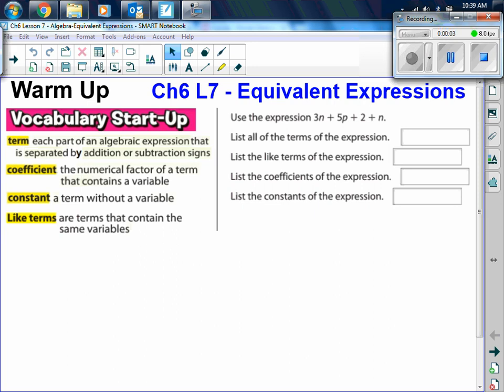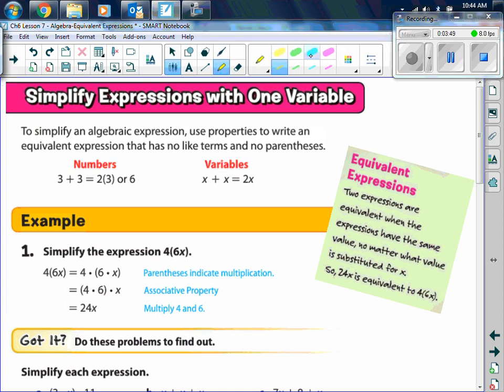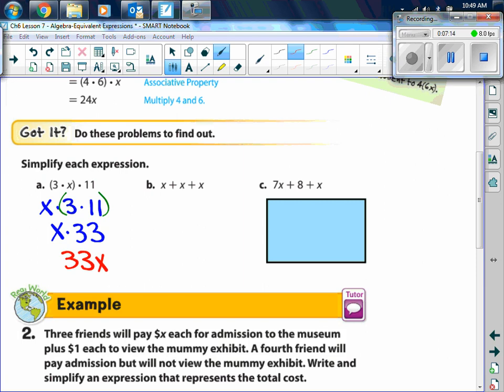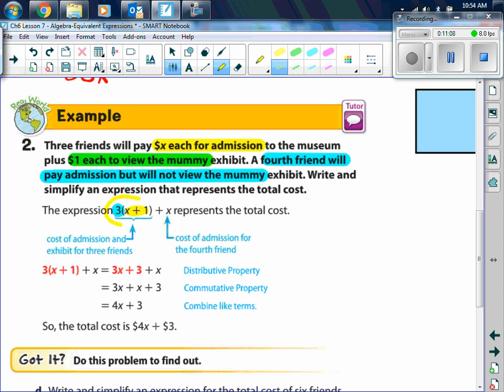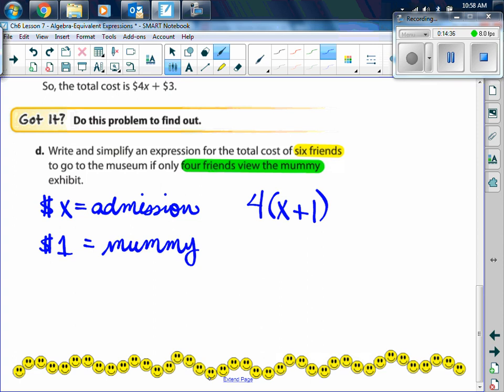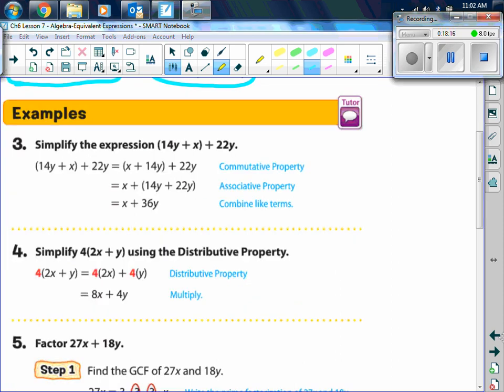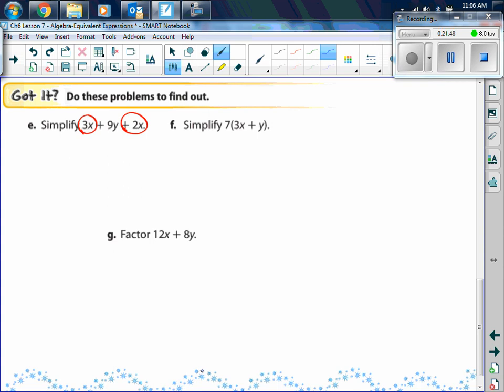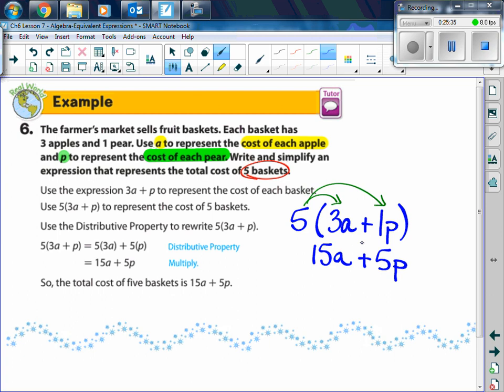Ch6 Lesson 7 Equivalent Expressions video lecture